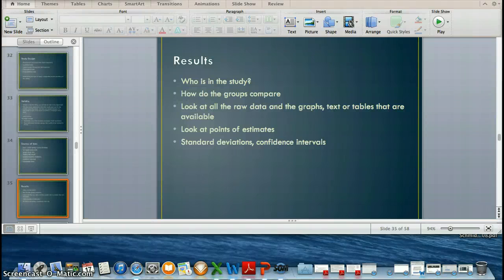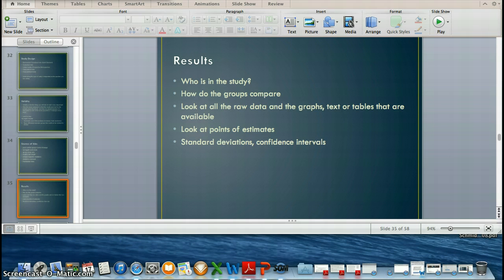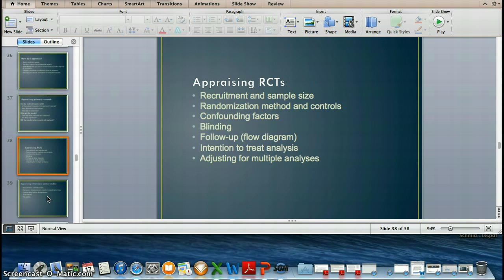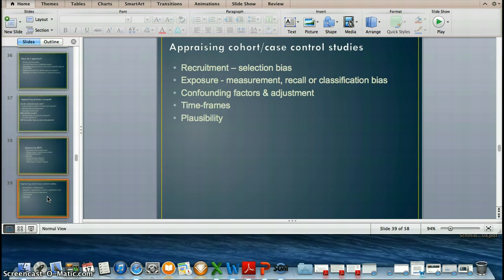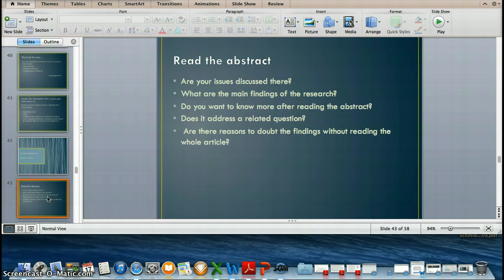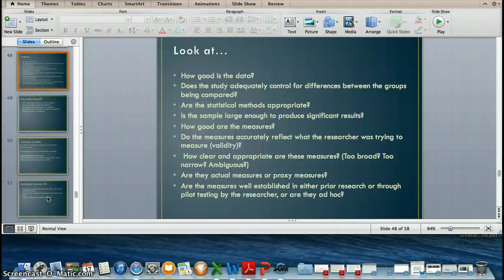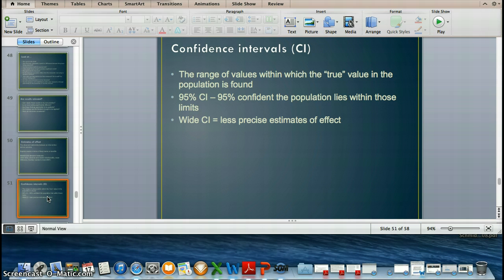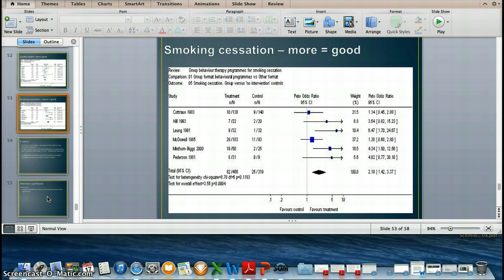Critical Apprasial OT5 40 Part 2